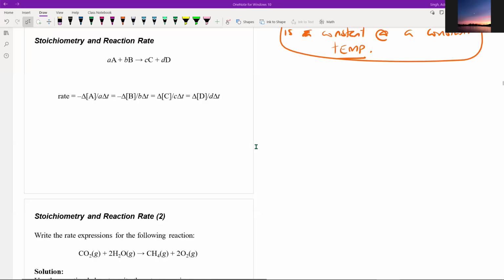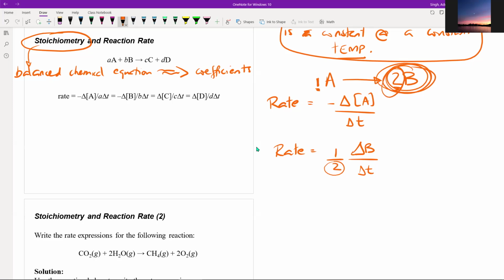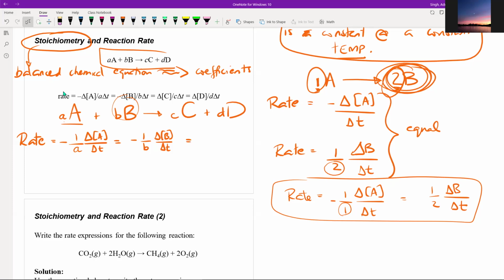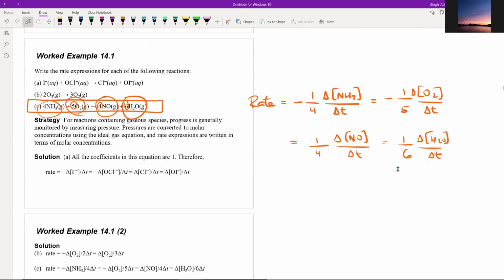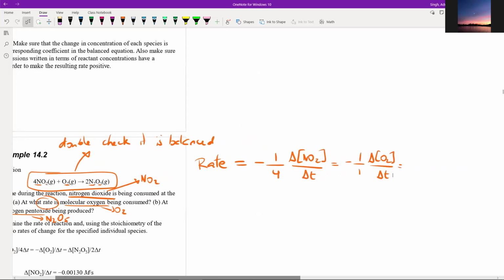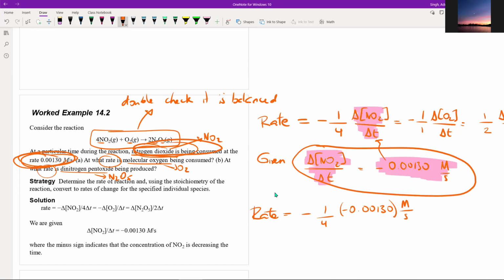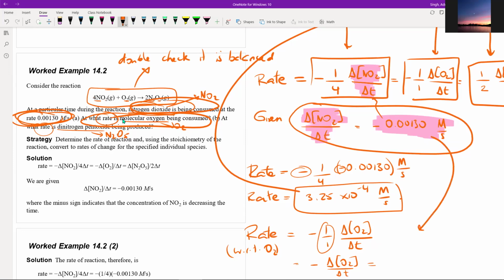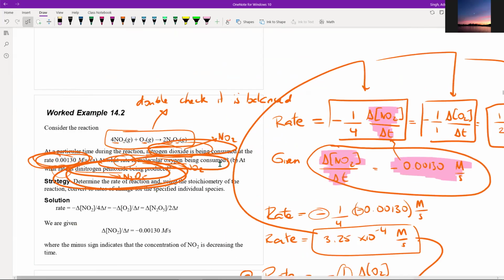1515 - Kinetics - Stoichiometry and rxn rates